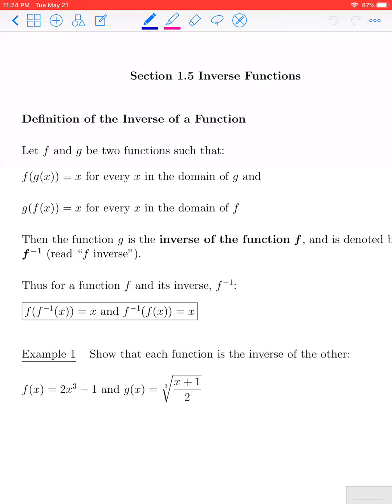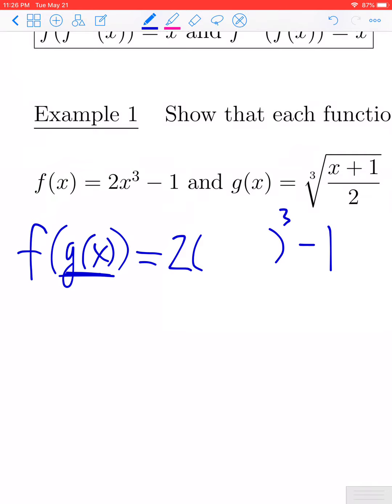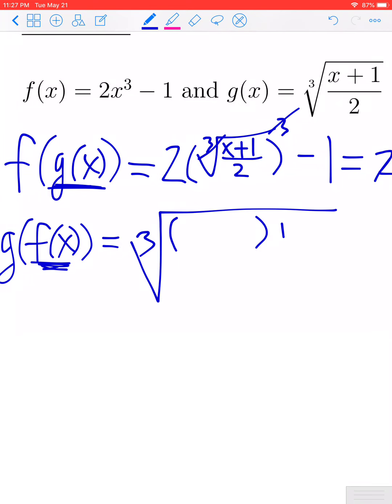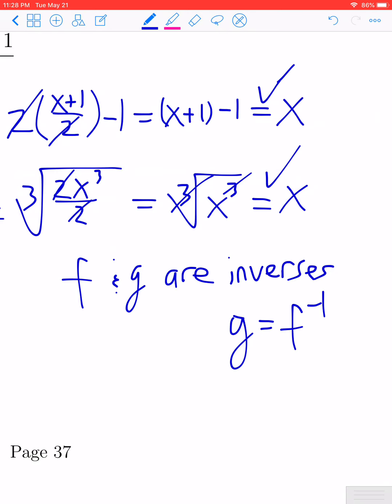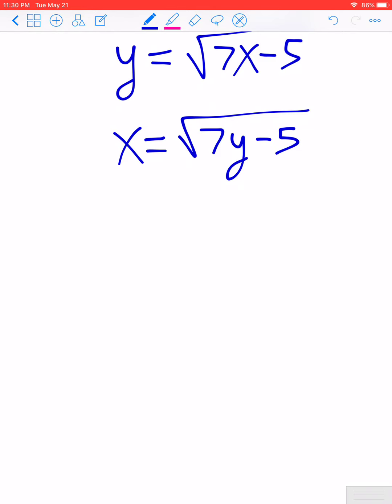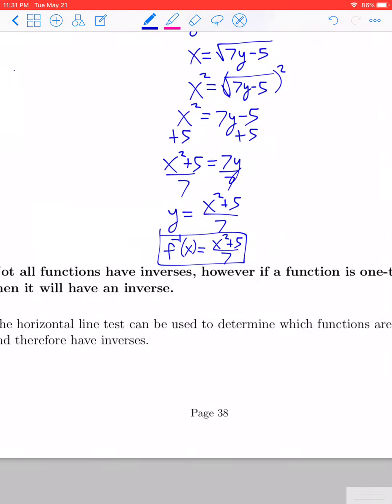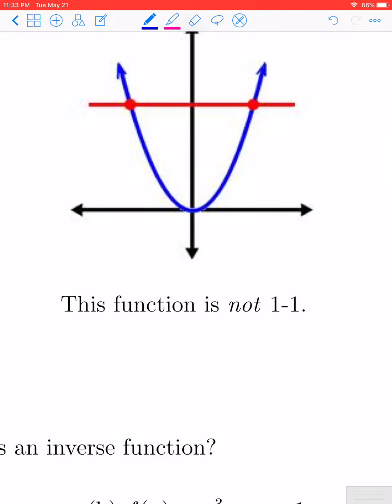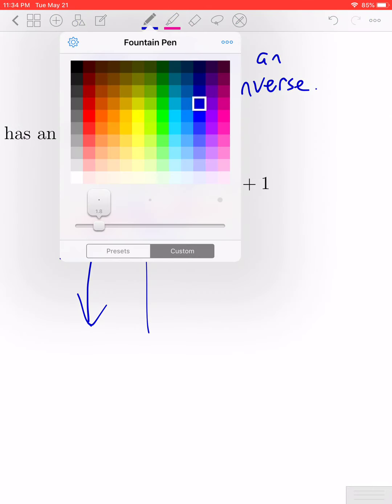Section 1.5 Inverse Functions